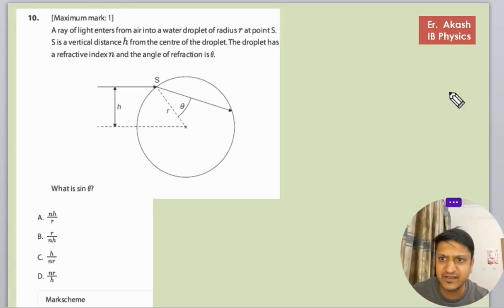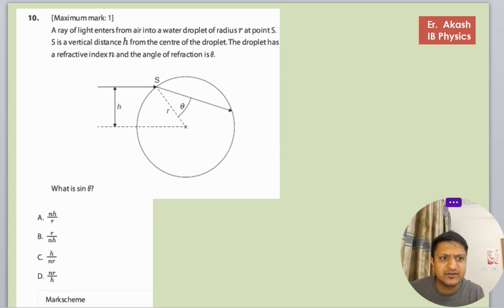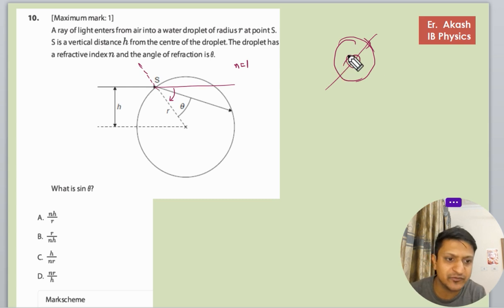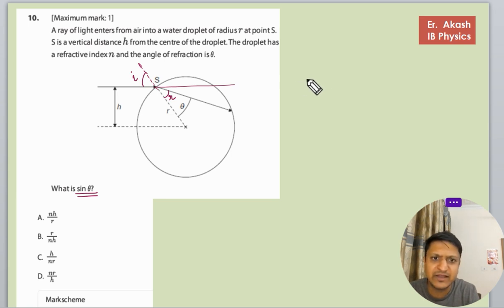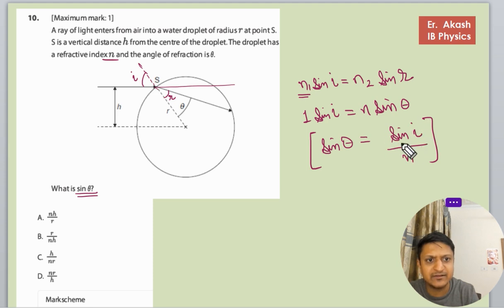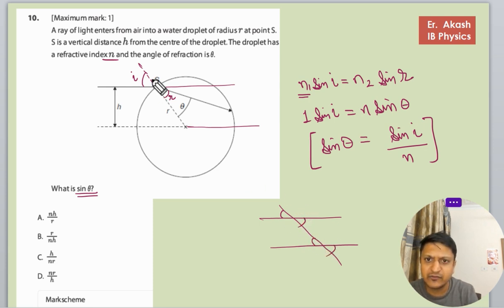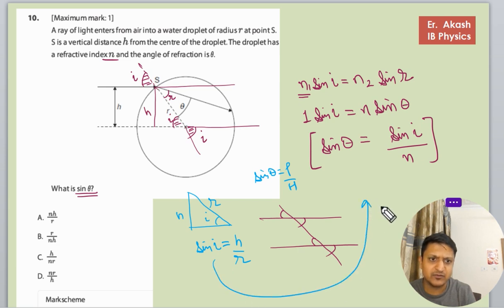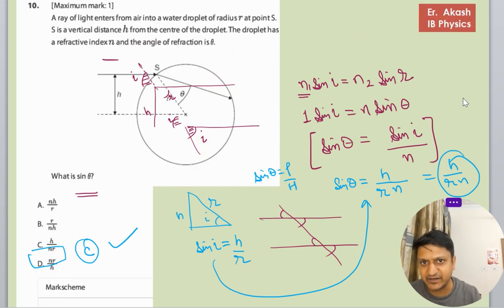A ray of light enters from air into a water droplet of radius at point S.S is a vertical distance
A ray of light enters from air into a water droplet of radius at point S.
S is at vertical distance h from the centre of the droplet. The droplet has
a refractive index n and the angle of refraction is θ.
What is sin θ?